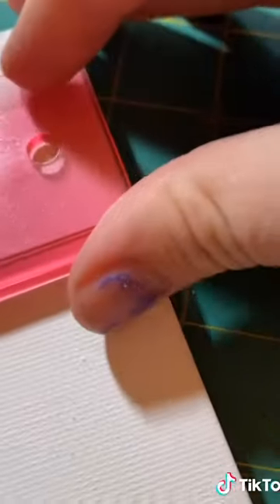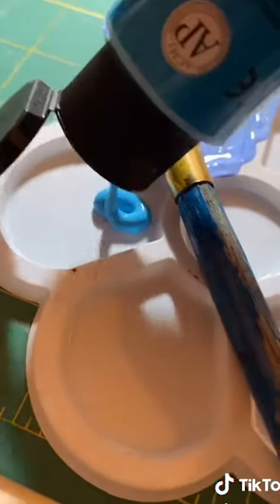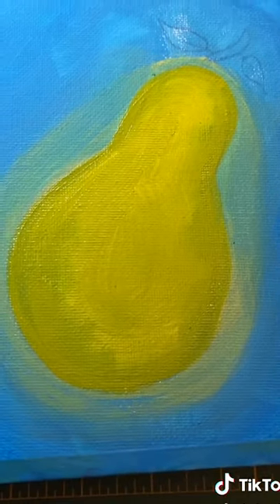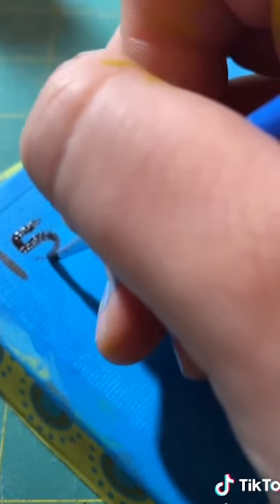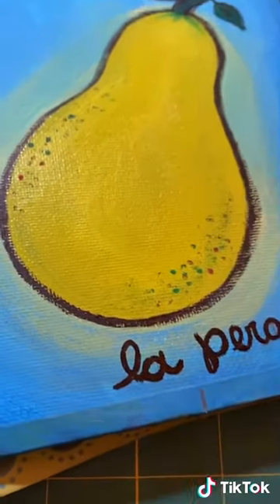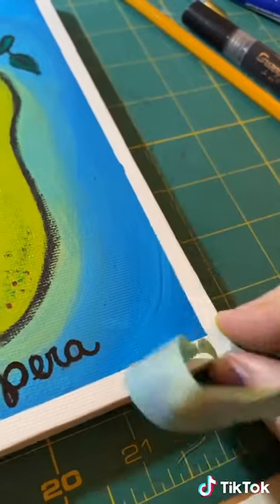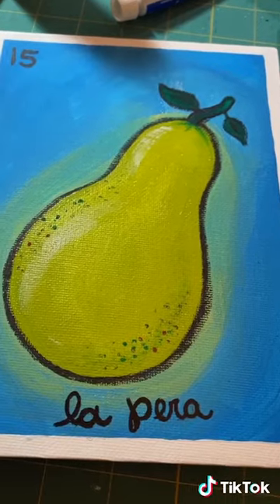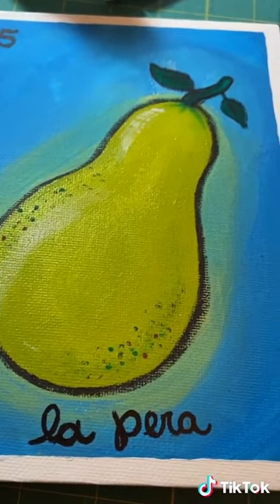HispanicHeritageMonth Quick Loteria Themed DIY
Check out this quick DIY. If you paint your own Loteria Card, tag us on Social Media @LSCNHStudentLife